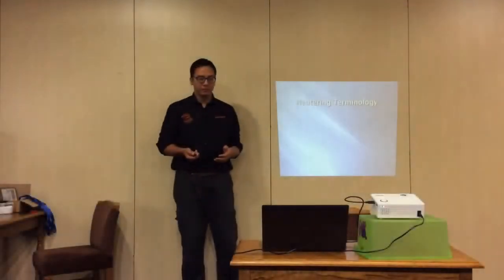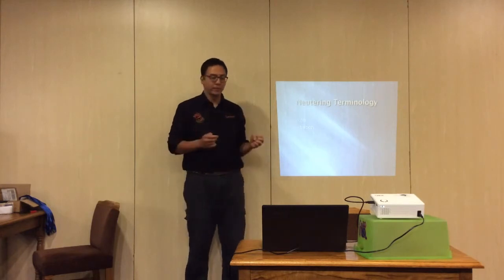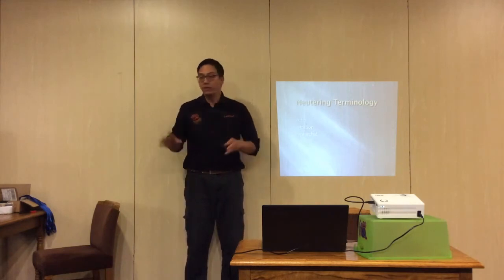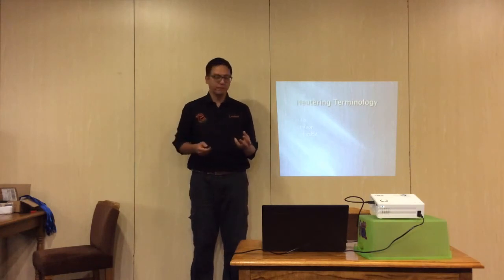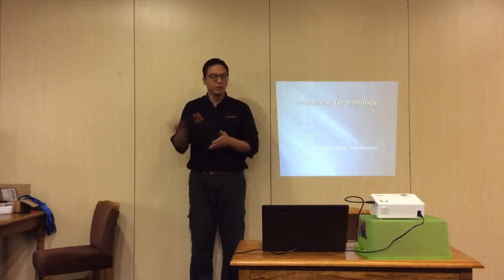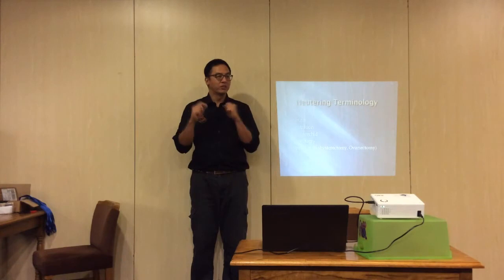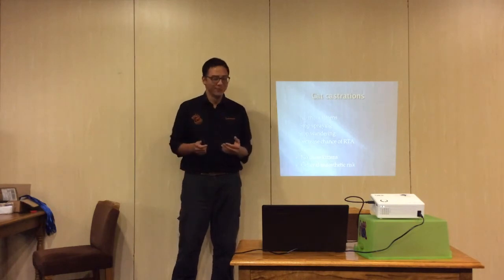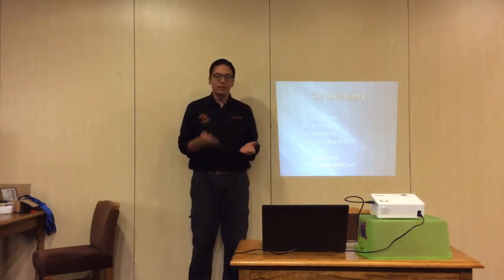Neutering, Castration and Spaying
Do you know the 'ins and outs' of neutering? How about the pro's and cons of cat castration or spaying? If not then look no further, this is the video for you!

This is part one of a fantastically interesting talk all about neutering cats and dogs; Dr Lennon begins by explaining  the key terms of castration, as well as if it's a good idea to get it done or not.